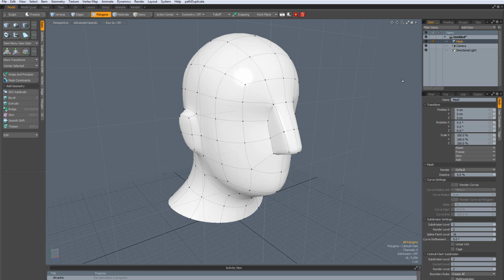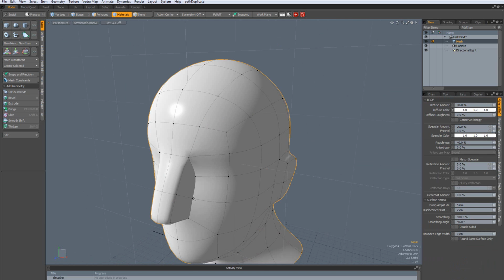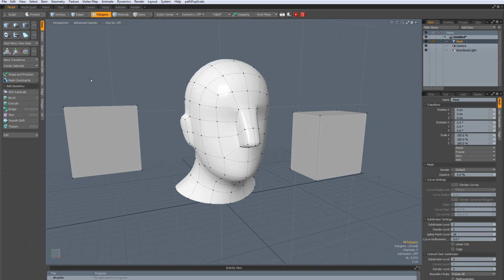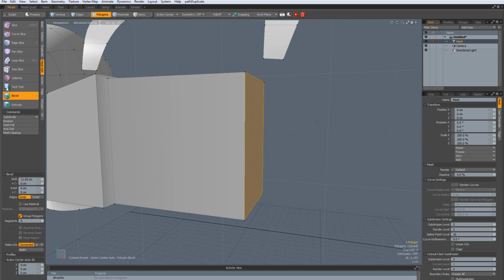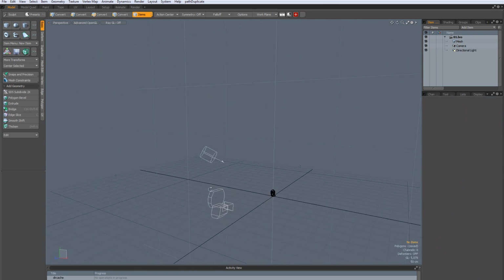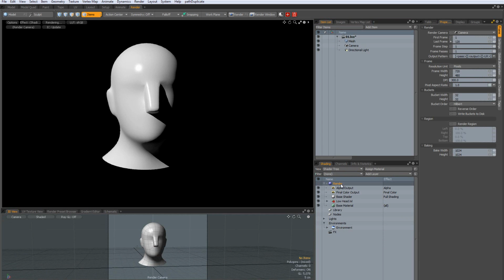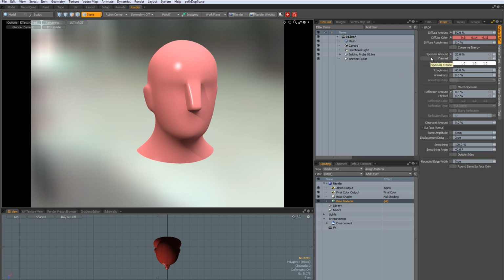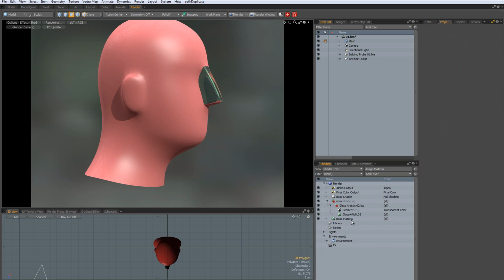01. Most Basic Modo - Intro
Originally made for internal use to show the basics of Modo.
This is using version 801 but the basics don't change in later versions